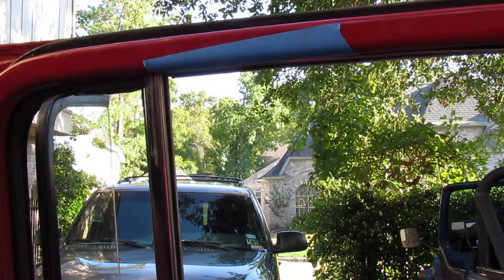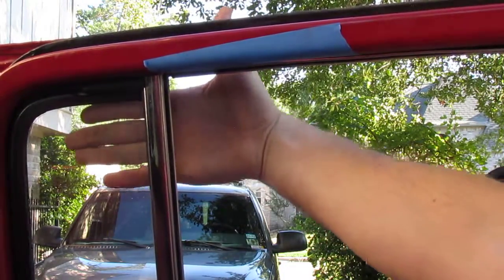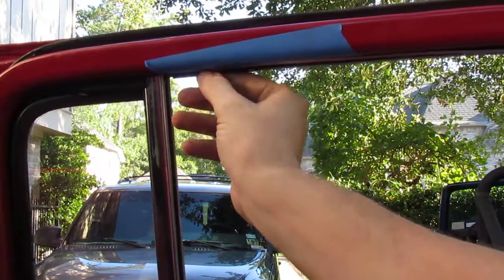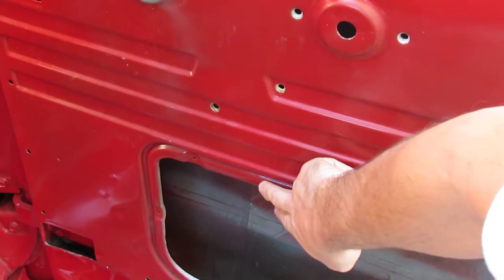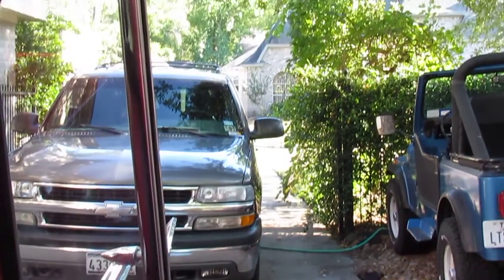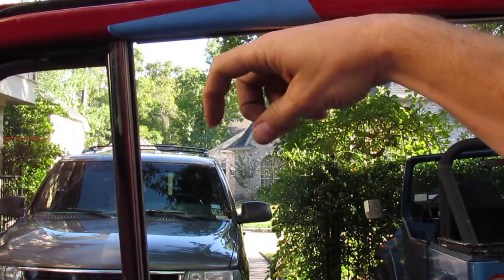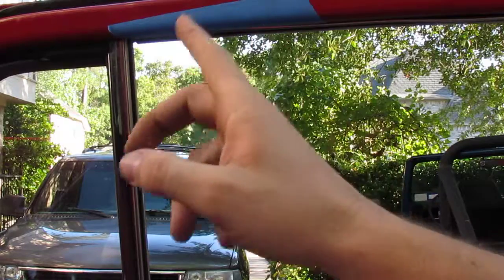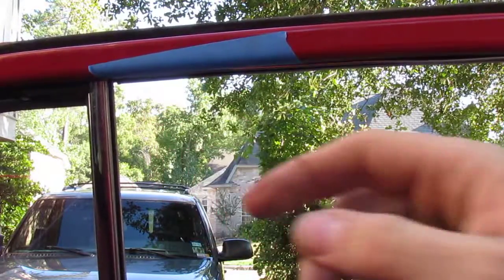07-Removal of Upper Anti Rattle Bar (Scott's 1956 Ford ProjectF100)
One of ten short videos in a playlist demonstrating how to remove and repair a loose vent window on a 1956 Ford F100 Pick-up truck; also includes Door and Window Regulator removal.

I don't claim to know it all.  If you have a suggestion, a better way, or see an error, please comment so we all can learn from your experience or my mistakes.

Thank you in advance for your help to make this channel better for all F100 owners.

Scott